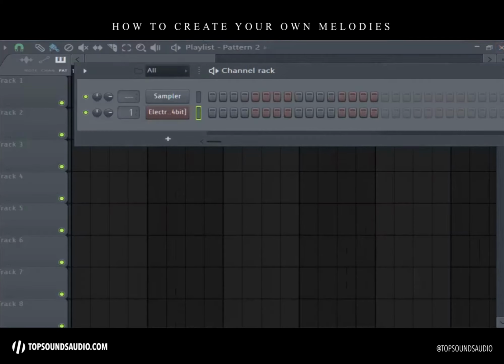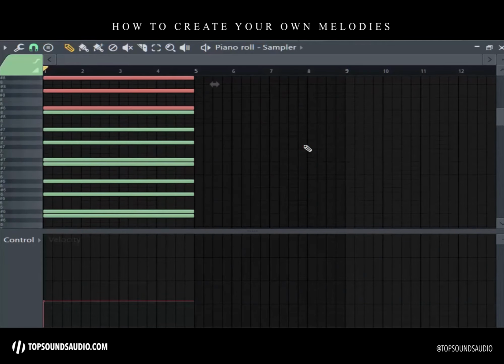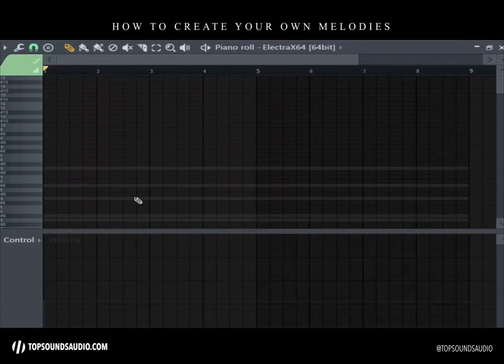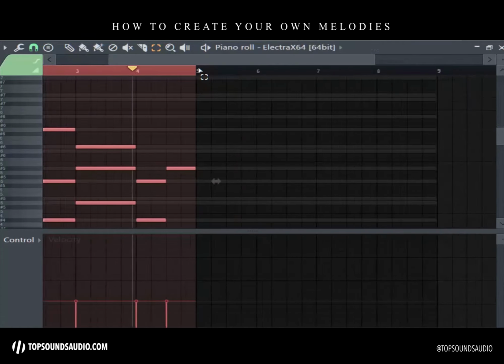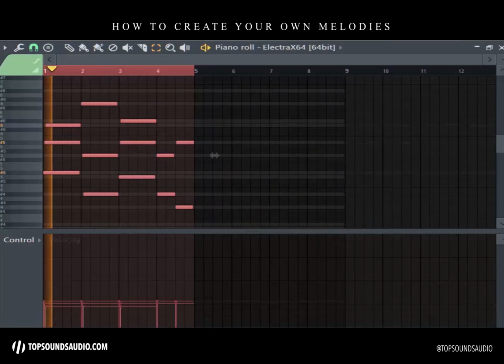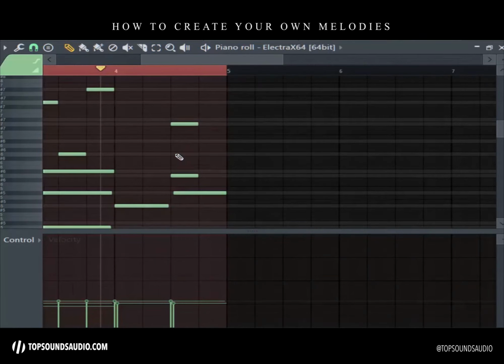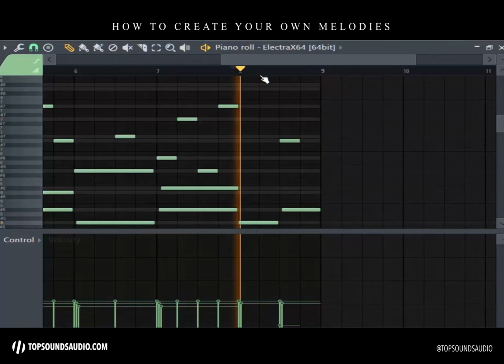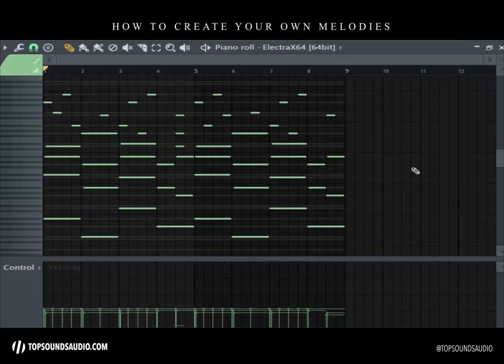Create saucy melodies in FL Studio quick and easy